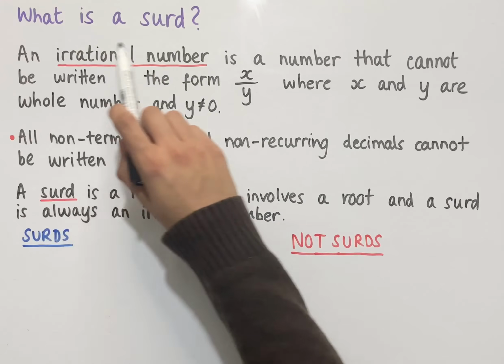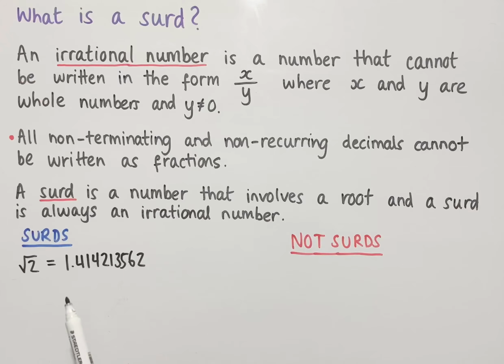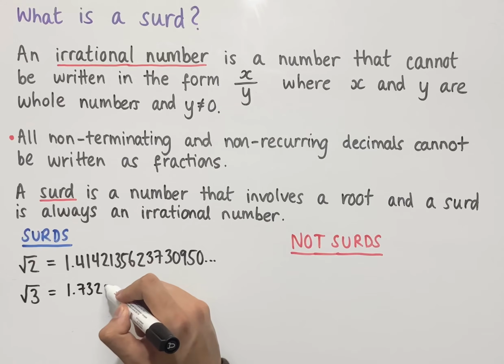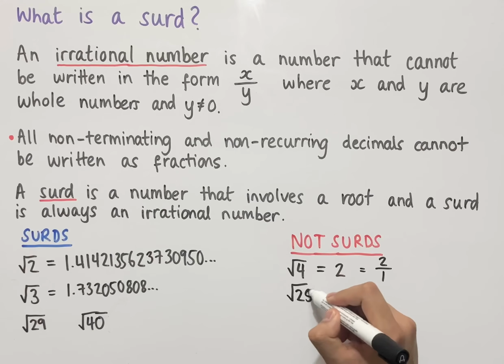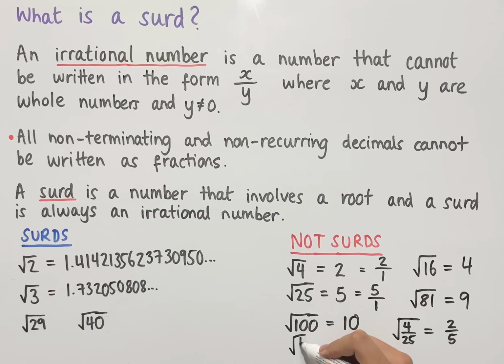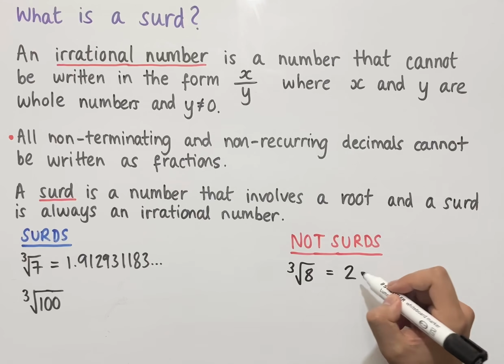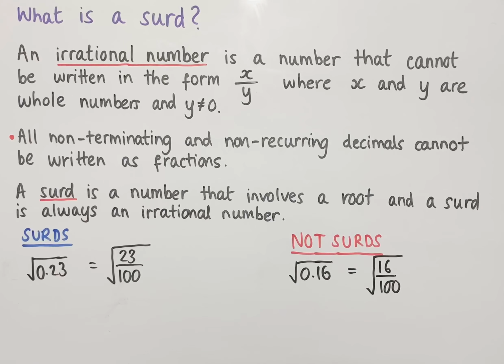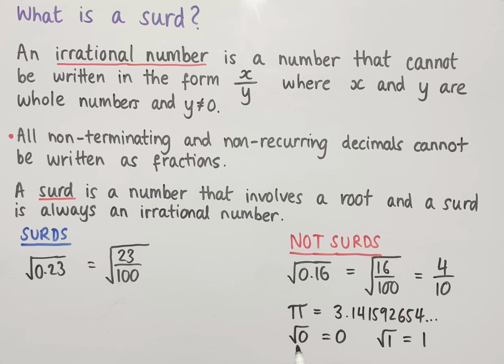What is a Surd?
In this video we look at what a surd is including examples of surds and examples of non-surds.